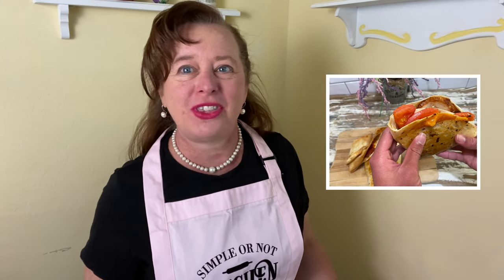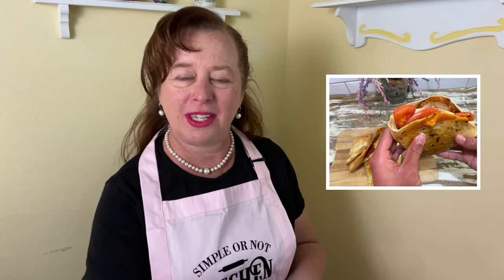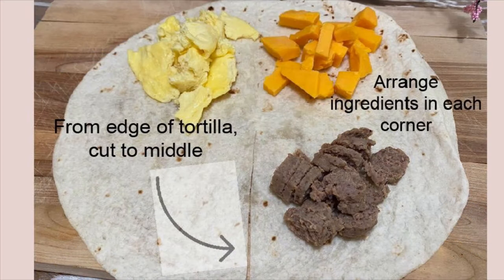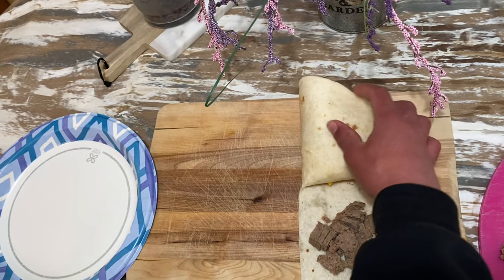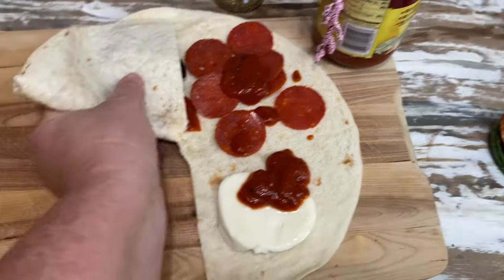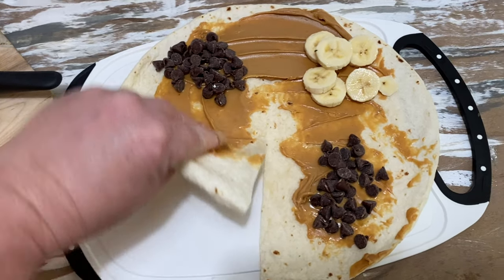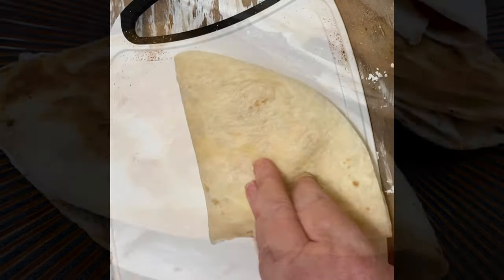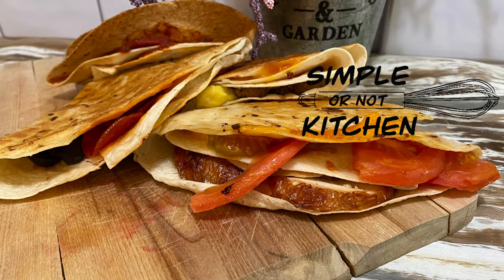Triangle folded burrito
Folding a burrito into a triangle rather than a roll evenly distributes the ingredients and makes theit easier to hold and eat without worrying about ingredients falling out.